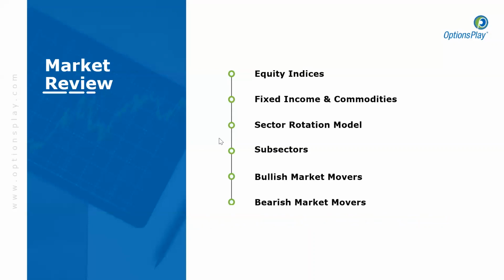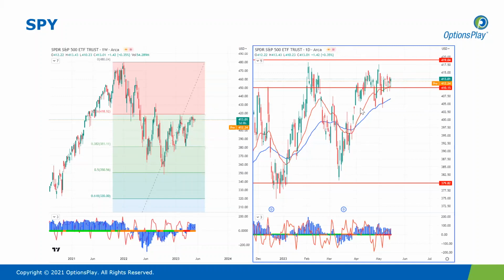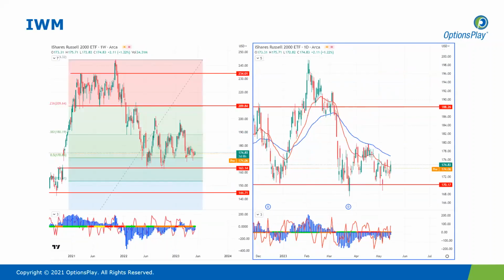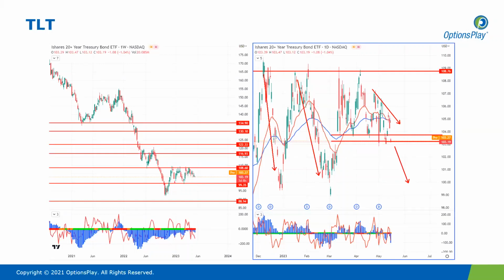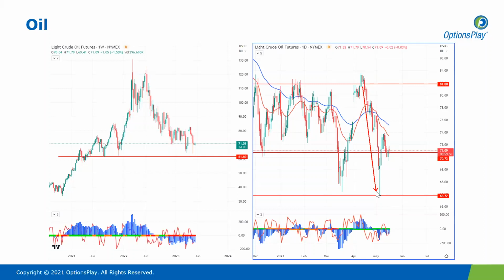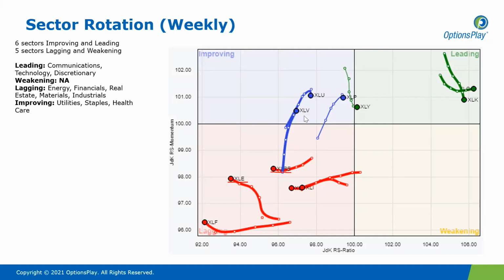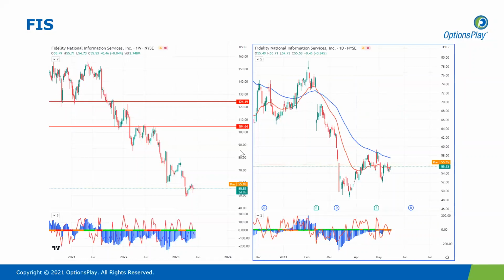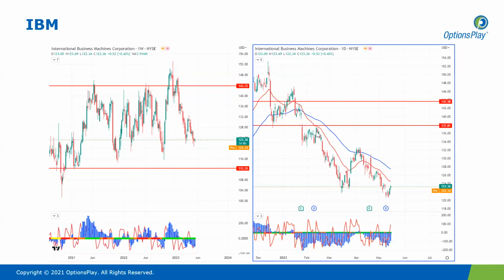Firstrade's Morning Market Overview | May 16, 2023 (Replay)